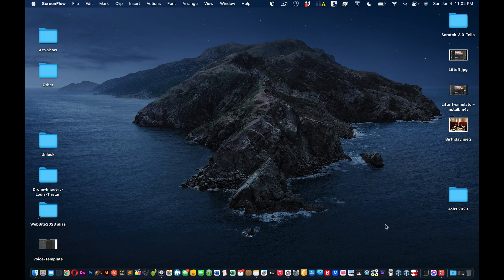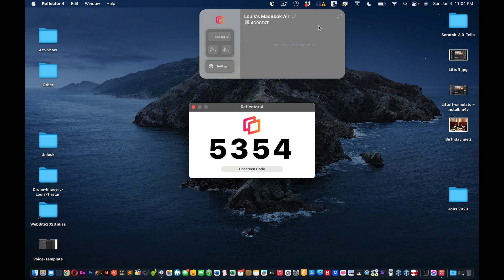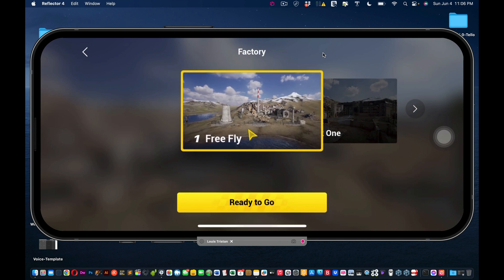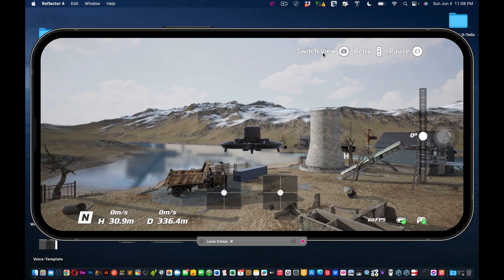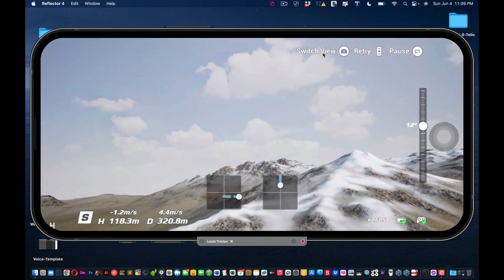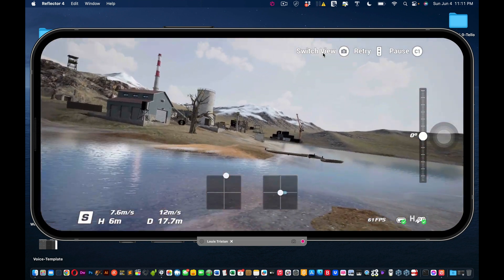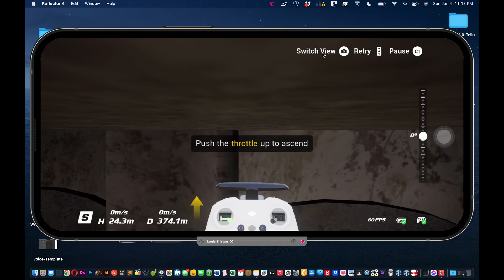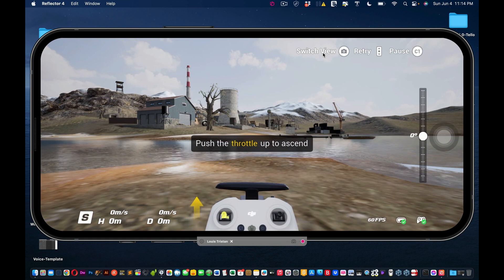dji fpv simulator fixed - desktop version working - integra goggles not clear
dji fpv simulator fix that should work until dji actually updates the app. Liftoff is great but you can not use the toggle switches to practice bailing out.
Plus nothing really flys like the avata.

dji manual mode working in simulator with this solution - integra goggles not working but this will do it for you on your desktop until you are ready to try liftoff.

dji fpv simulator on your mac works with reflector 4